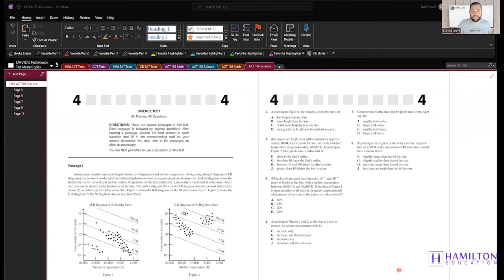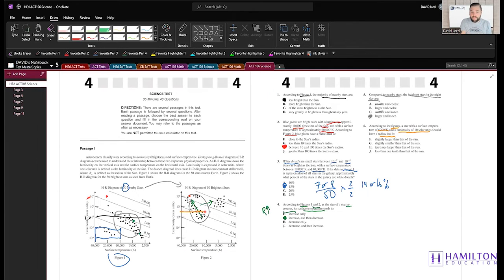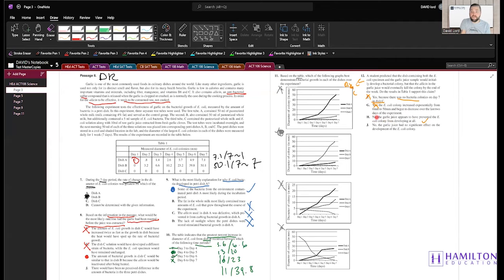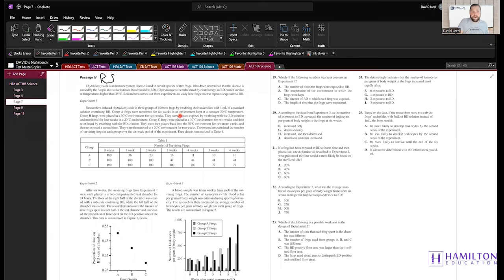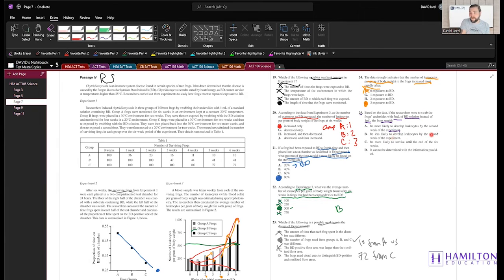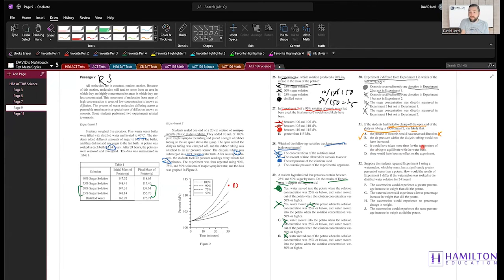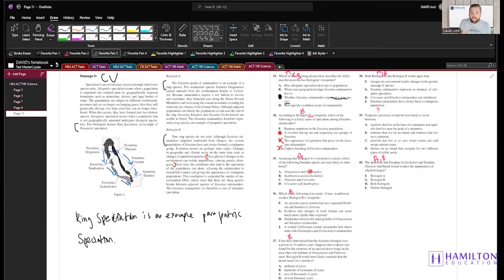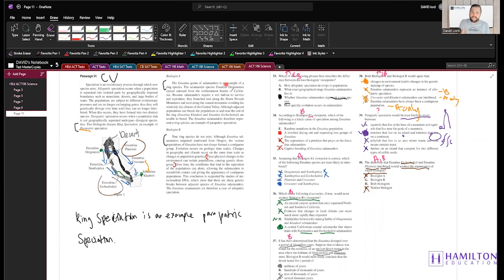HeD ACT 106 ACT - Science Section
Start - 00:00
Passage #1 - 00:00:18
Question #1 - 00:00:43
Question #2 - 00:02:06
Question #3 - 00:03:45:
Question #4 - 00:05:13
Question #5 - 00:06:37
Question #6 - 00:08:00
Passage #2 - 00:09:20
Question #7 - 00:09:43
Question #8 - 00:10:22
Question #9 - 00:12:11
Question #10 - 00:13:09
Question #11 -  0:14:26
Question #12 - 00:15:12
Passage #3 - 00:16:55
Question #13 - 00:17:18
Question #14 - 00:18:30
Question #15 - 00:19:48
Question #16 - 00:20:53
Question #17 - 00:22:06
Question #18 - 00:23:00
Passage #4 - 00:24:13
Question #19 - 00:24:36
Question #20 - 00:25:44
Question #21 - 00:26:54
Question #22 - 00:27:44
Question #23 - 00:28:27
Question #24 - 00:30:11
Question #25 - 00:31:36
Passage #5 - 00:33:34
Question #26 - 00:33:59
Question #27 - 00:34:54
Question #28 - 00:35:29
Question #29 - 00:36:34
Question #30 - 00:37:57
Question #31 - 00:39:36
Question #32 - 00:40:37
Passage #6 - 00:42:43
Question #33 - 00:43:51
Question #34 - 00:45:12
Question #35 - 00:47:16
Question #36 - 00:49:03
Question #37 - 00:51:01
Question #38 - 00:52:37
Question #39 - 00:53:53
Question #40 - 00:55:33